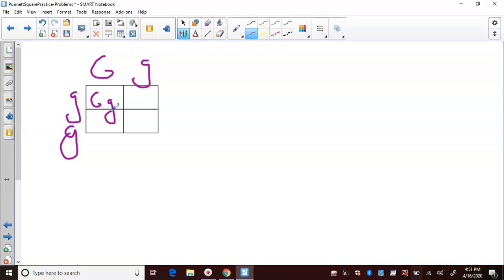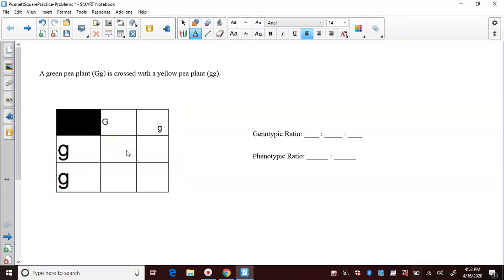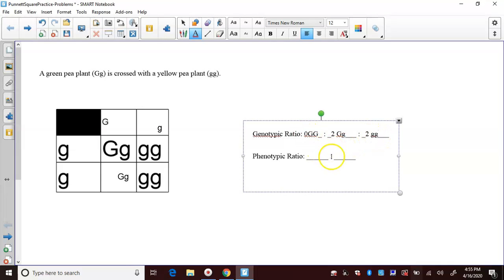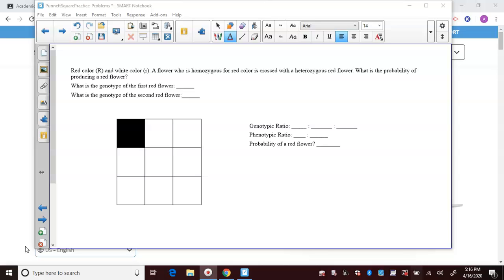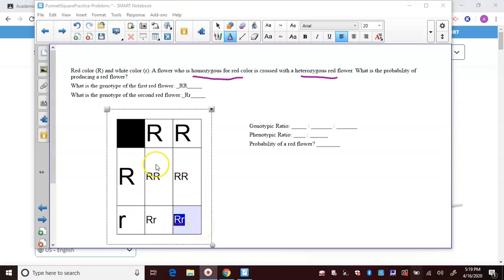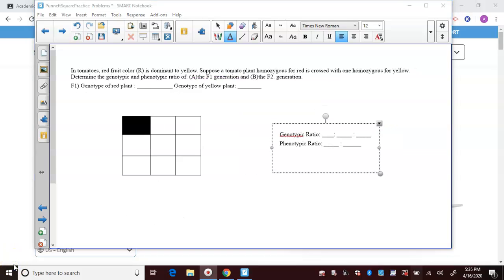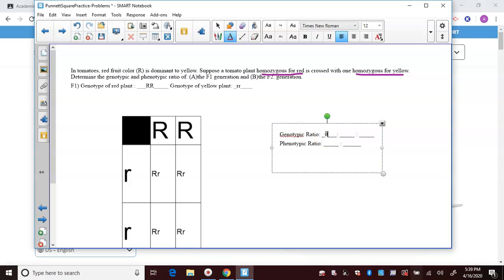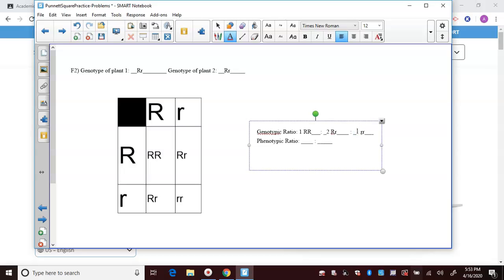Monohybrid Cross Tutorial